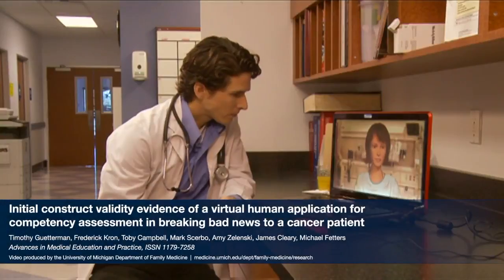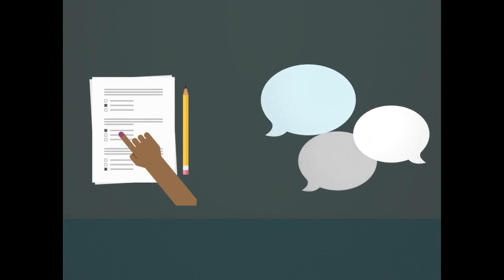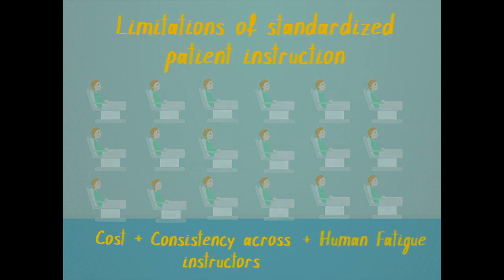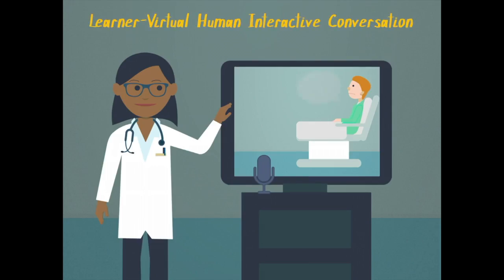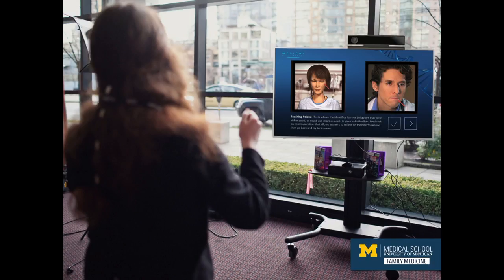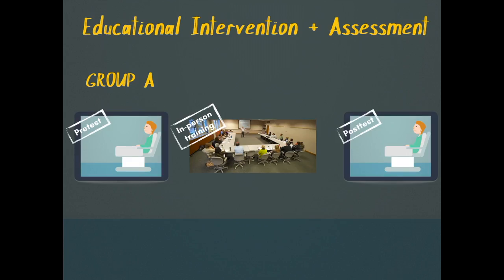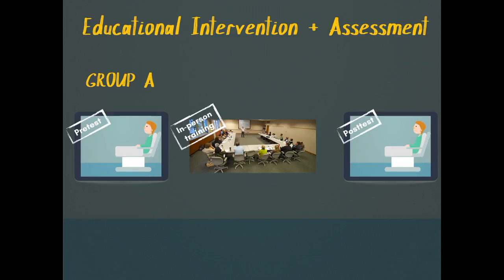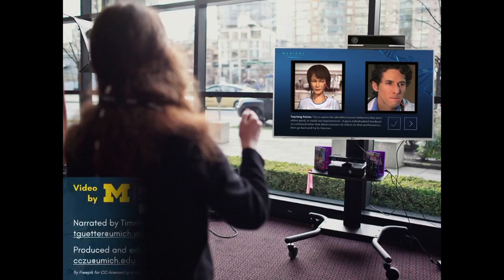Virtual Humans Help Aspiring Doctors Learn Empathy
Dr. Timothy Guetterman shares his team's research on the use of virtual humans to assess medical residents' communication skills. He describes the development of virtual human technology and the results of the study. This is one of the first studies in the nation to use virtual humans to assess communication skills.

"I'm a research methodologist, which means I study how we do research,...I'm interested in health communication and how we can better train people to communicate in the healthcare setting and also how we can measure that. I think this research is really interesting because we're using virtual humans — this advanced technology where you can not only hear ways to communicate, but you can actually practice and interact with a virtual human." — Timothy Guetterman, Assistant Professor, Department of Family Medicine.

Original Manuscript:
Initial construct validity evidence of a virtual human application for competency assessment in breaking bad news to a cancer patient

Michigan Video Abstracts:
Learn more about biomedical research and scholarship taking place at the University of Michigan in Michigan Video Abstracts